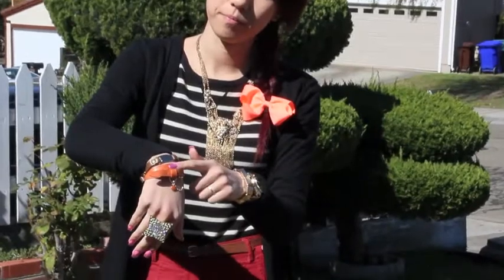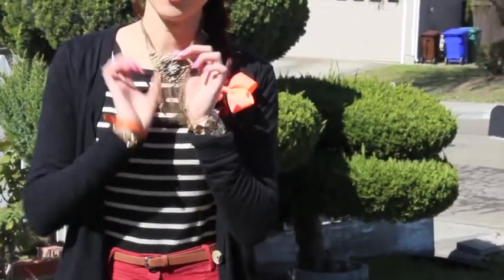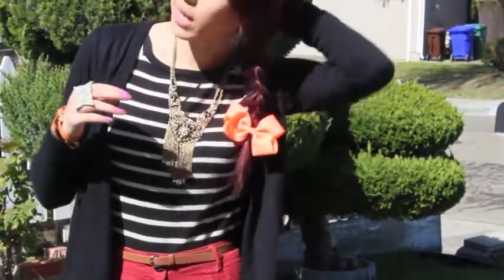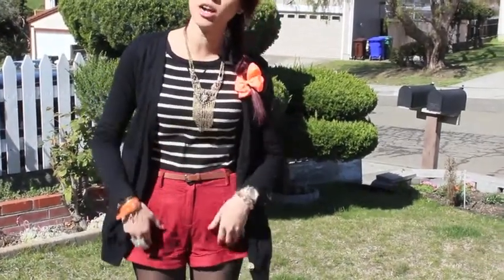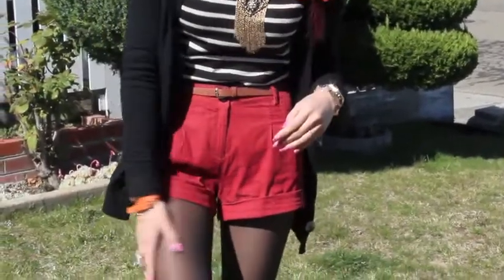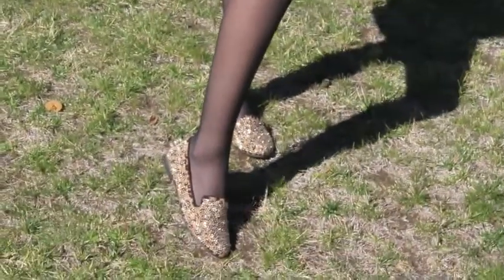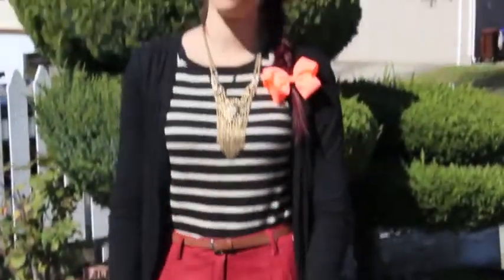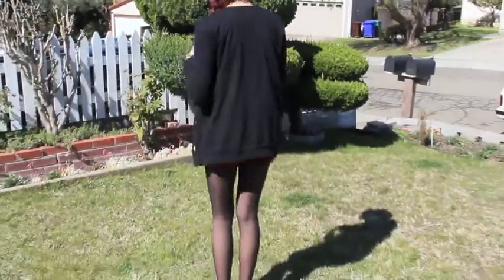OOTD #7: Stripe Shirt & Hair Bow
HI LOVELIES =) !!
I hope you guys like this outfit !

Outfit:
Ring: Charlotte Russe
Bracelet: H&M, Charlotte Russe
Watch: Fossil
Necklace: Forever21
Hair Bow: Walmart
Stripe Shirt: Forever21
Shorts: American One
Tights: Walmart
Studded Leopard Loafers: Shiekh

Sophiiianina

Sophiianina